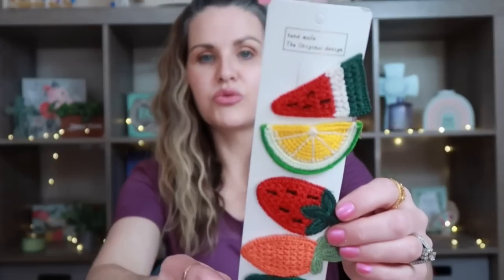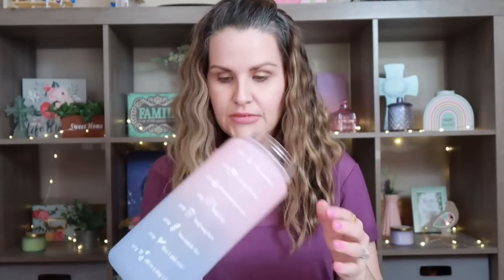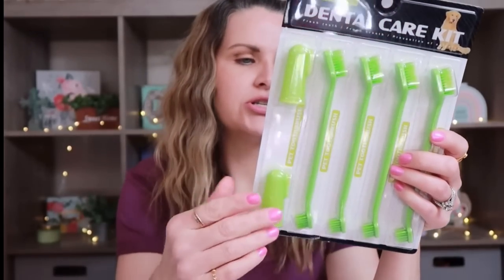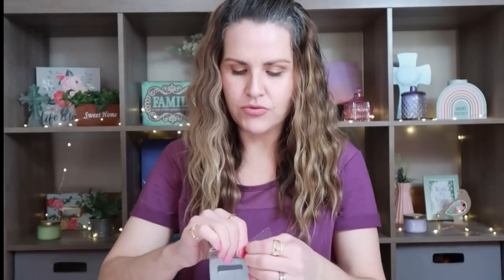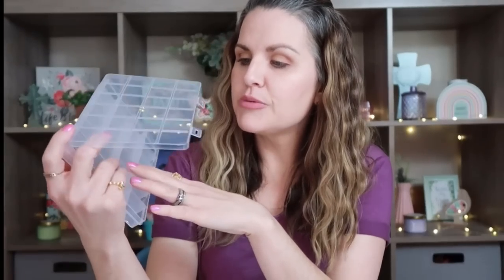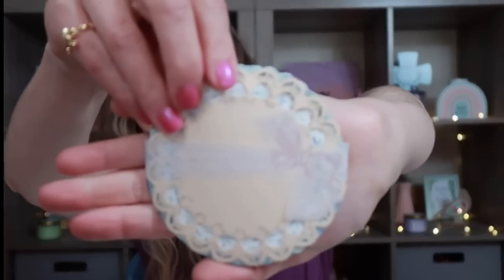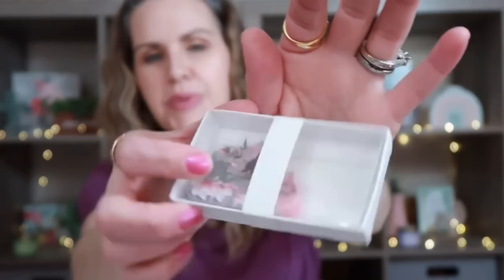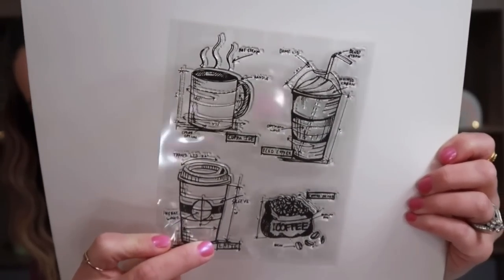Temu Haul | It’s a variety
Thanks for hanging out! I would love to hear from you!! Have a blessed day, friends! ❤️

ITEMS SHOWN IN TODAY’S VIDEO

Cute knitted clips -SOLD OUT

Dogs & Cats Finger Toothbrush, Pet Finger Brush For Teeth Cleaning, Pets Oral Care Tool

Baking Tool, custard/cake mix dispenser
SOLD OUT

Window Screen Repair Tape - 6pcs Self-Adhesive Patch Tape for Door and Window Holes

Bra Extension Strap - Adjustable Cross Strap for Deep V Neck Backless Dresses

Jewelry Organizer Box with 24 Compartments - Clear Plastic with Adjustable Dividers

Sonic the Hedgehog stickers -
DISCONTINUED

50pcs/pack Movie Sticker Helmet Fridge Characteristic Creativity Dye Decor Waterproof Sticker

10pcs Blank Sulfate Paper Envelopes, Simple Solid Color Translucent Postcard Letter Small Storage

30pcs White Kraft Paper Material Paper, 5.91inch(5.9In)*4.53inch(4.5In) Floral Retro Salt Lace Lace Hand Account Decoration Material Message Paper

DIY Handmade Envelope Metal Cutting Dies, Decoration Scrapbooking Paper Craft Knife Mould, Blade Punch Stencils Dies, Die-Cutting & Embossing Supplies